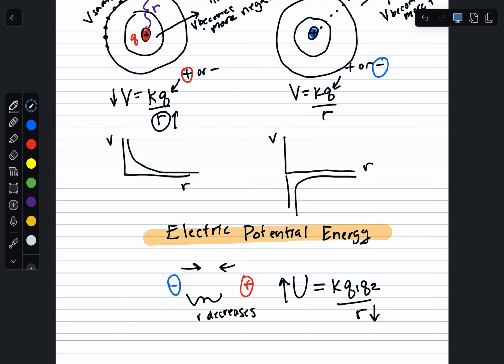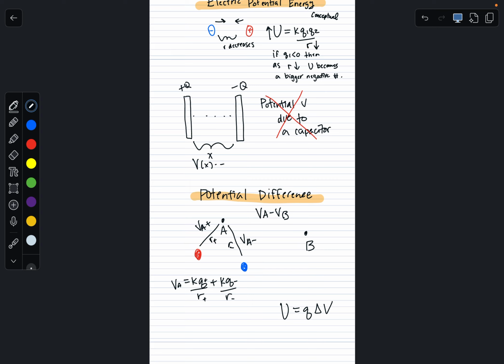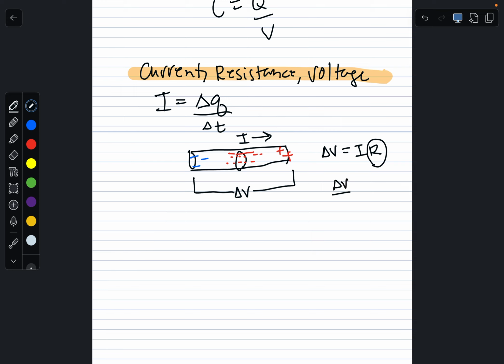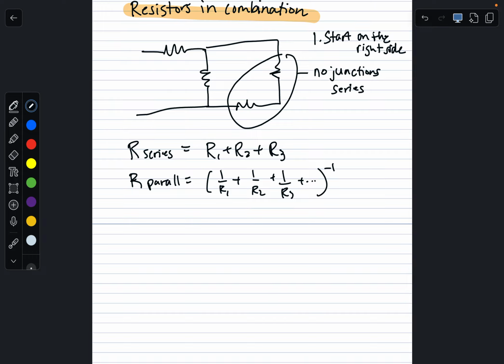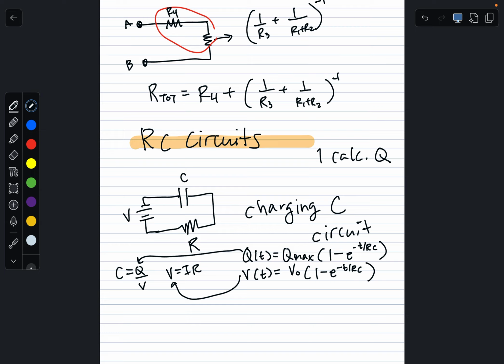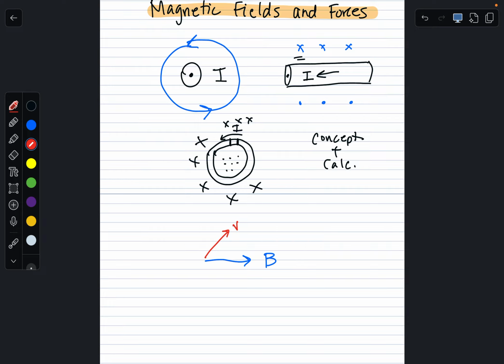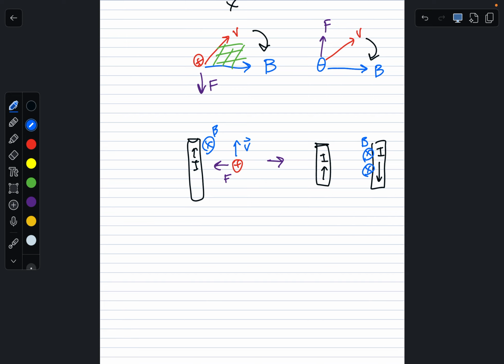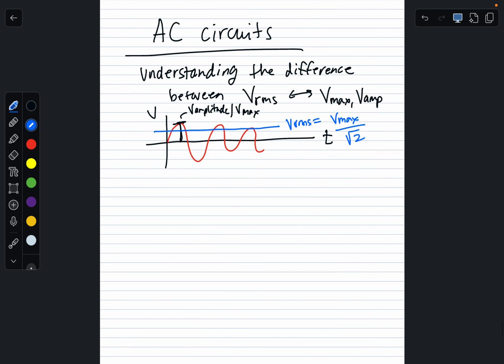Final Review 2/2 Wednesday